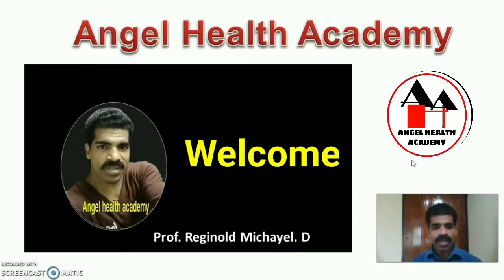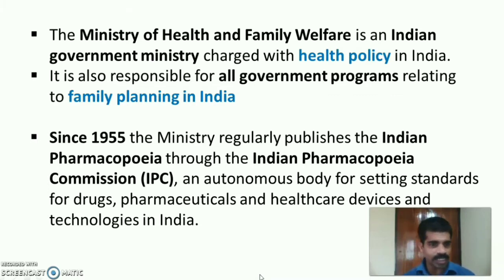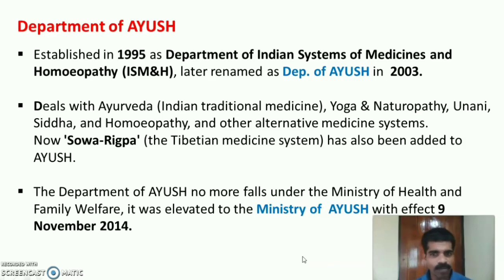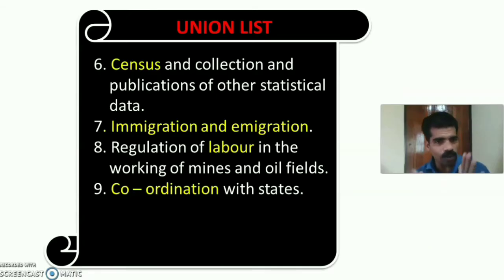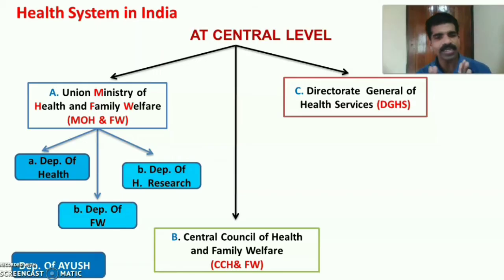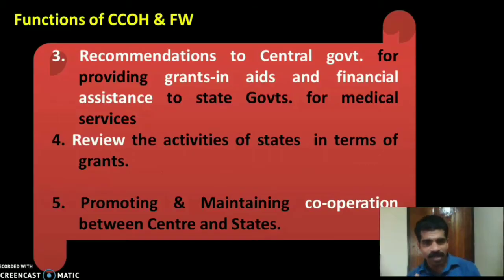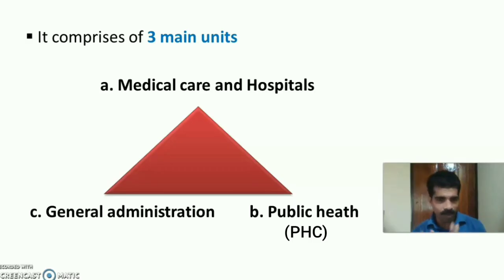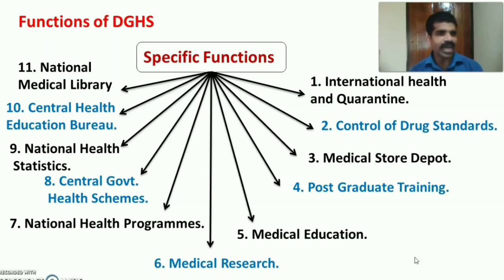Health System in India at Central Level - Simplified. / Community Health Nursing.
Health System in India at Central Level.
Health System in India
3 Levels
I. Central / National Level
II. State Level
III. District or Local Level
I. At Central level
a. Union Ministry of health and Family Welfare
b. Central Council of Health and Family Welfare
c. Directorate General Of Health Services

The Ministry of Health and Family Welfare is an Indian government ministry charged with health policy in India.
It is also responsible for all government programs relating to family planning in India.
Headed by  - A Cabinet Minister,
- A State Health Minister
                     - A Dy. Health Minister
Departments
i. Department of health
ii. Department of Family welfare
iii. Department of health research
Deals with Health care, including awareness campaigns,  immunization campaigns, preventive medicine, and public health.
Headed by a   Secretary
-  Add. Secretary
-  Jt. Secretary
-  Ass. Secretary
-  Dy. Secretary
-  Large Administrative staffs

Responsible for aspects relating to family welfare, especially in reproductive health, maternal health, pediatrics, information, education and communications; cooperation with NGOs and international agencies; and rural health services.
-  2 Jt. Secretary
- A commissioner
-  2 Dy. Commissioner
-  6 Regional Directors
      - Dy. Secretary
-  Large Administrative staffs

iii. The Department of Health Research

DHR was created in 2007 and became functional for the promotion of research.
The Department of AYUSH no more falls under the Ministry of Health and Family Welfare, it was elevated to the Ministry of  AYUSH with effect 9 November 2014.
Functions
b. Union list – 9 Functions
c. Concurrent List – 8 Functions
Union List.
1. International health and Portquarantine.
2. Administration of Central Institutes.
3. Promotion of research.
4. Regulation and development ofmedical, Paramedical, Dental &
nursing professions.
5. Establishment and maintenanceof Drug standards.
6. Census and collection and publications of other statistical
data.
7. Immigration and emigration.
8. Regulation of labour in theworking of mines and oil fields.
9. Co – ordination with states.

b. Concurrent List
       1. Prevention  of extension of CDs
2. Prevention of Adulteration of food stuffs
3. Control of Drugs and Poisons
4. Vital Statistics
5. Labour welfare
6. Ports other than major
7. Economic and Social planning
8. Population control and FP

B. Central Council of Health services
- It was set up by a presidential order  on 9 th Aug 1952 under article 263 of the Indian Constitution to provide support and advice to the Department of Health on policy formulation.
- Headed by - Union Health & FW Minister. - All State Health Ministers.

Functions
1. Making Plans & policy for development of health in the entire Nation & promotion of facilities for training & research.
2. Make proposal for Legislation in areas of medicine and Public health.
3. Recommendations to Central govt. for providing grants-in aids and financial assistance to state Govts. for medical services
4. Review the activities of states  in terms of grants.
5. Promoting & Maintaining co-operation between Centre and States.
6. Preparing draft by considering policies and recommendations related to medical care,  environment, nutrition and medical education.

c. Directorate General of HealthServices

- Organization Headed by Director General of healthservices
- Principle advisor to Union Govt
- Deals with both medical and public health activities

Members
-  DGHS ( Head)
-  ADD. DGHS
-  Asst. DGHS
-   Dy. DGHS
-   Large Administrative  staffs

It comprises of 3 main units under dy. Director of general health services
i. Medical care and hospitals
ii. PHC – Public health
iii. General administration
Functions
a. General
b. Specific
a. General
1. Surveys
2. Planning,
3. Programming,
4. Co-ordinating,
5. Appraisal of all health matters in the country

b. Specific
1. International health  andquarantine.
2. Control of Drug Standards.
3. Medical Store Depot.
4. Post Graduate Training .
5. Medical Education.
6. Medical Research.
7.  National Health Programmes.
8.Central Govt. Health Schemes.
9. National Health Statistics.
10. Central Health Education Bureau.
11. National Medical Library